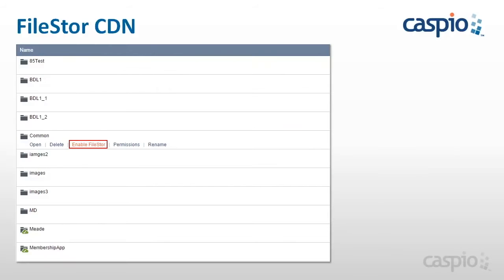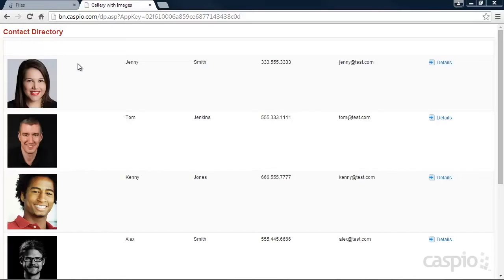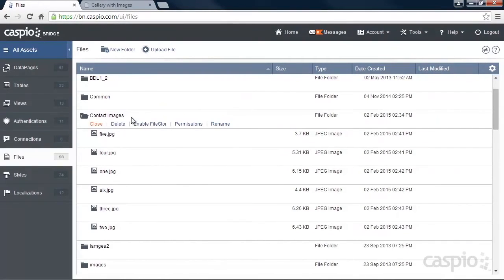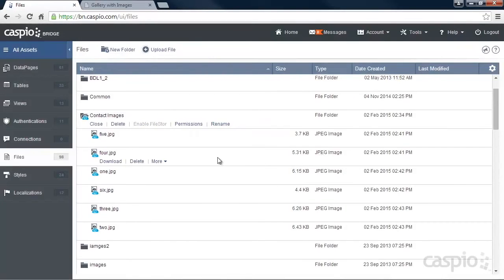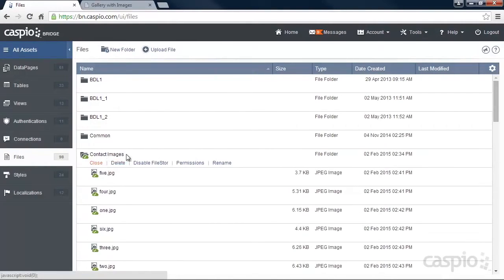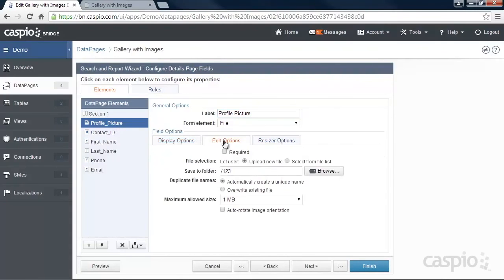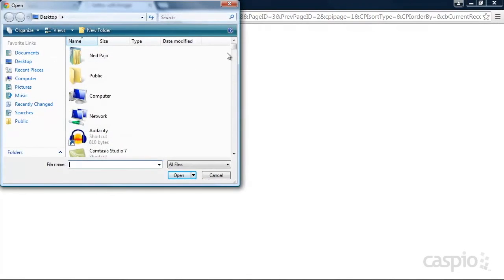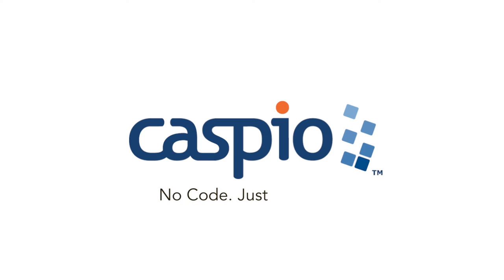Improve Your Cloud App Performance with Caspio FileStor CDN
Caspio FileStor CDN uses Amazon AWS CloudFront Content Delivery Network to place your designated files on many servers at different locations within North America and across the globe and automatically serves each of your users from the server closest to them.

FileStor CDN is used only for non-sensitive files and images. Sensitive files should never be distributed on FileStor CDN even if the DataPage is password protected. Just like any other web-based files, users may access FileStor CDN files via browser bookmarks or direct link even without using your Caspio application. Furthermore, these files may be indexed by search engines and made available in their search results.